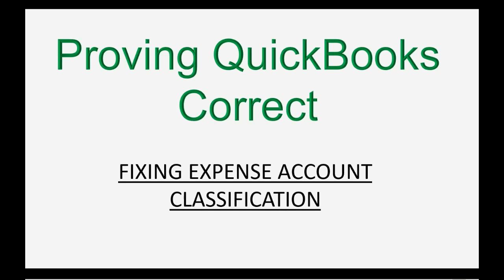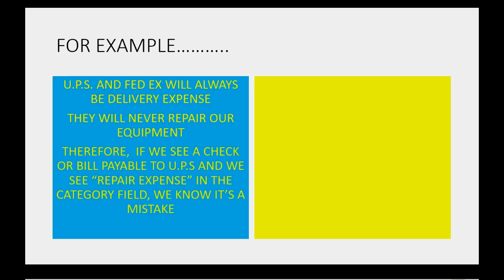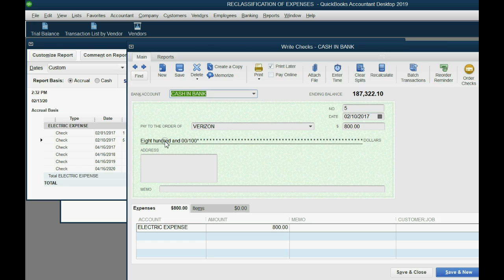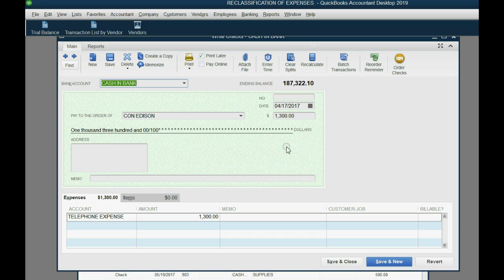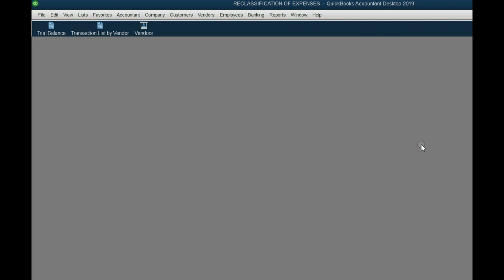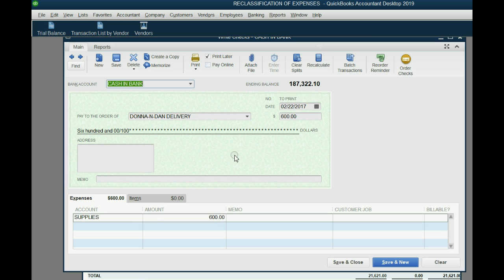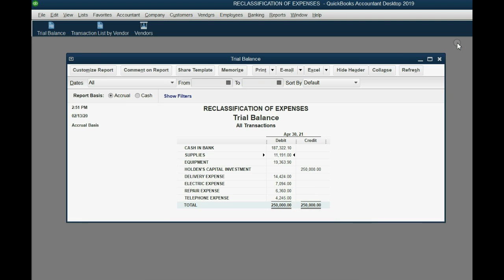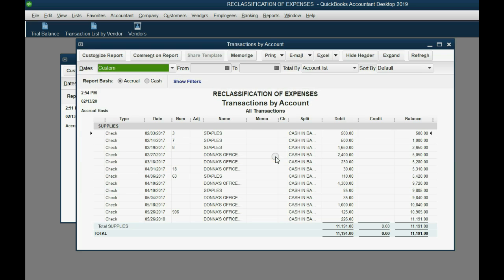QuickBooks Desktop Re Classify Expense Categories With Accountant's Toolbox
In This  QuickBooks Desktop Training Tutorial, you will see how to re-classify transactions and correct expense category mistakes. This is the last proofing task of proving that everything in your quickbooks records is correct to the last detail!!
After Doing Bank Reconciliation for both bank and credit card accounts, the only errors that you could still have in your QuickBooks desktop records are mis-classified or un-classified expenses that may be categorized wrong or not at all. You will learn 2 ways to find and fix these potential mistakes. The first correction procedure demonstrated is the method of using QuickBooks reports and the ability to customize these reports to be able to compare each expense transaction to the listed vendor in the transaction. The general rule is that MOST vendors will only provide 1 expense for you. For example, U.P.S. will always be “delivery expense” and never be “electric expense” when you write them a check. So, if you run a report for all the U.P.S. transactions and see that some have electric expense instead of delivery, the you know you found a mistake.

In the rare case that you have a vendor that provides more than 1 expense account for you, then you need to find another defining field of data that will help you determine which expense should go as the classification category for that check.
The other way of fixing these kinds of QuickBooks errors would eb to use the accountant’s toolbox. There is a tool to “reclassify transactions” in to the proper expense category or classification. You must use the accountant’s edition of QuickBooks or log in as the accountant user to use this feature

After this advanced QuickBooks training playlist, you will be an expert in doing bank reconciliation in QuickBooks. You will learn everything you could possibly need to know to be able to do any bank reconciliation in QuickBooks. When you finish, you will be able to guarantee that all of your QuickBooks Bank and Credit Card records in QuickBooks are correct to the last detail.